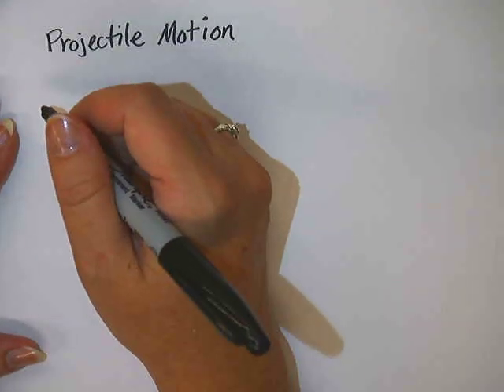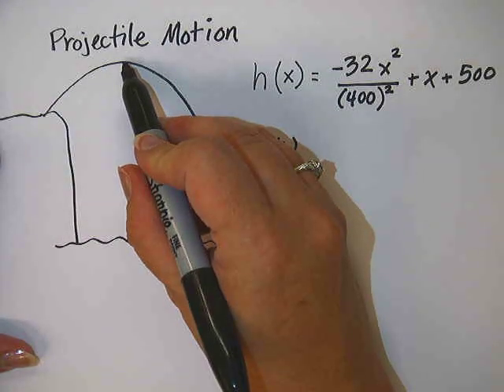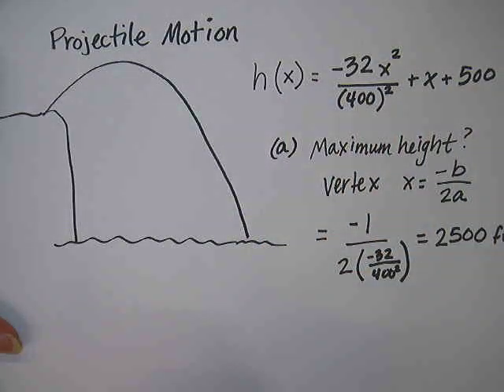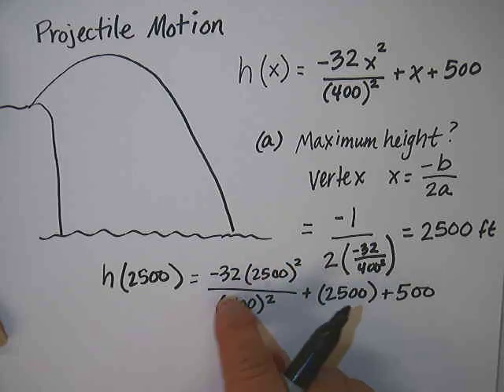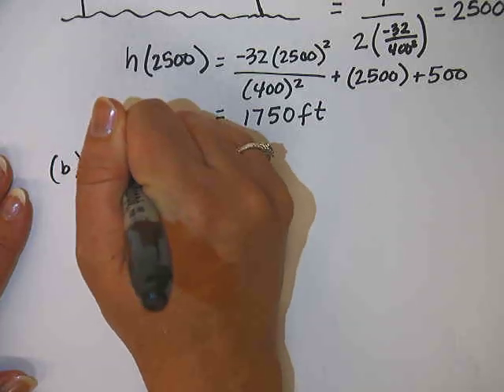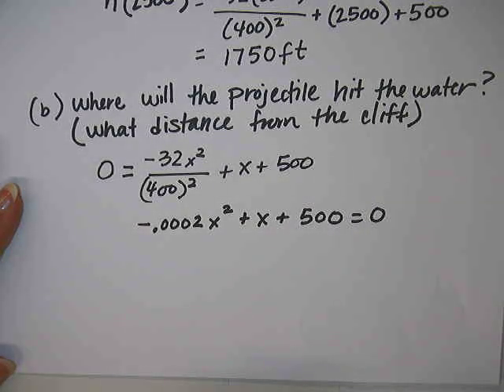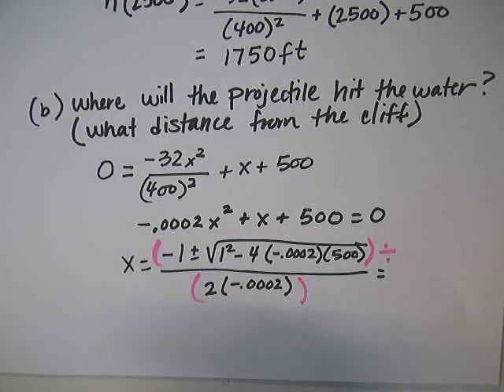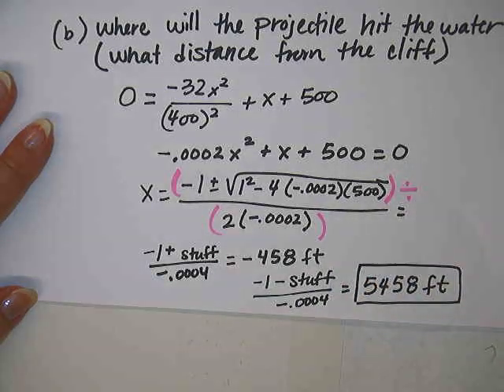Quadratic Models: Projectile Motion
Given the function for the height of a projectile at a distance x from a cliff, we use properties of quadratics, including finding the vertex and using the quadratic formula to find the intercepts to answer questions like: What will be the maximum height of the projectile? At what distance from the cliff with the projectile hit the water?